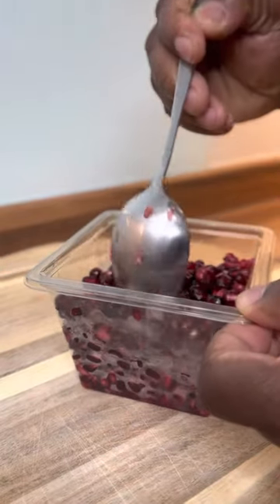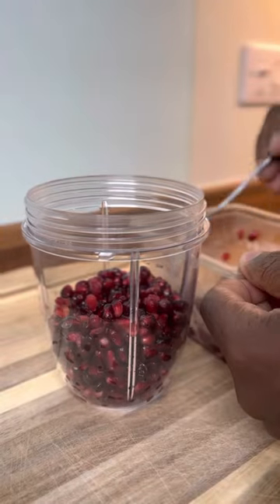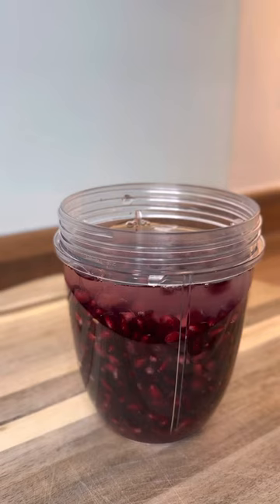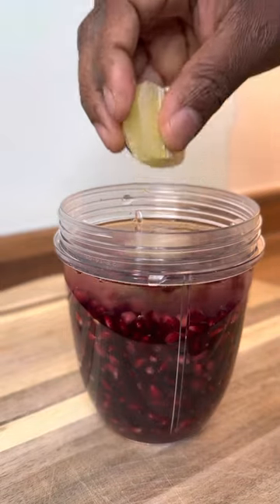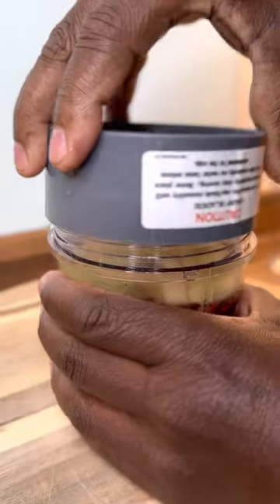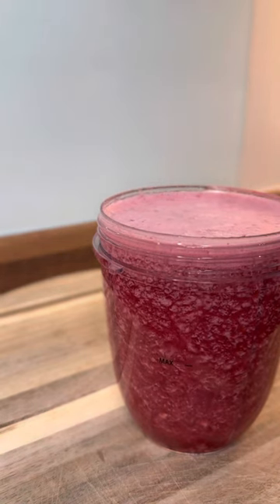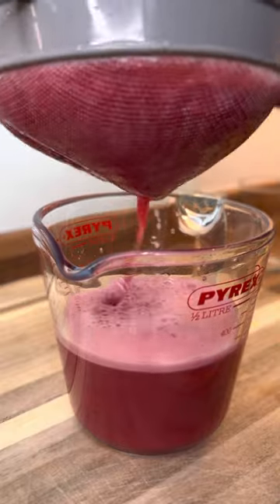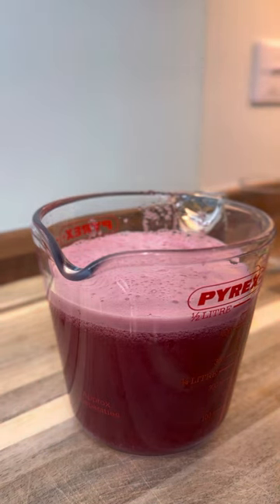Pomegranates isn't edible) are high in antioxidants, | Chef Ricardo Cooking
Pomegranates isn't edible) are high in antioxidants, | ChefRicardoCooking Pomegranate seeds (the pulp of pomegranates isn't edible) are high in antioxidants, and clinical trials have found they may play an effective role in the prevention of heart disease and cancer. They also aid in lowering cholesterol levels and fighting cell damage, adds local nutritionist Robyn Webb
NEW BOOK OUT NOW